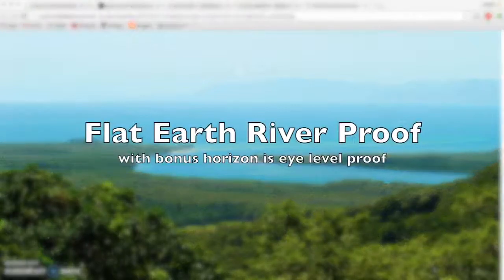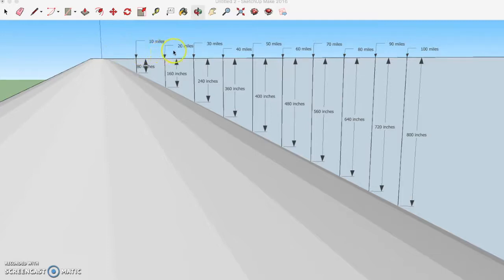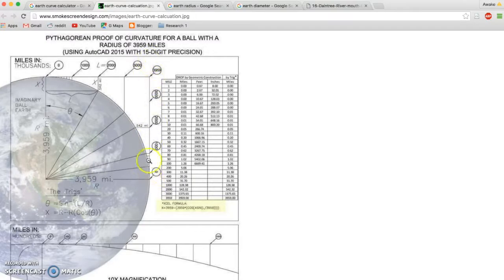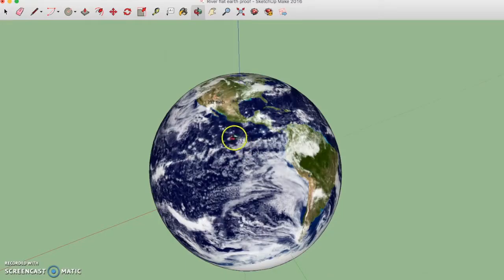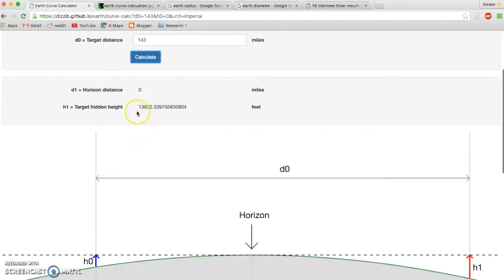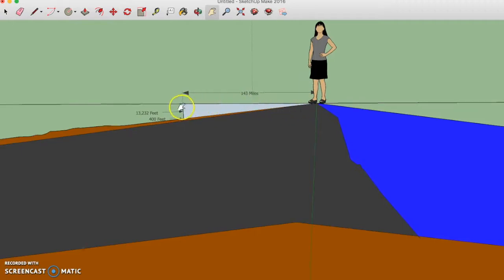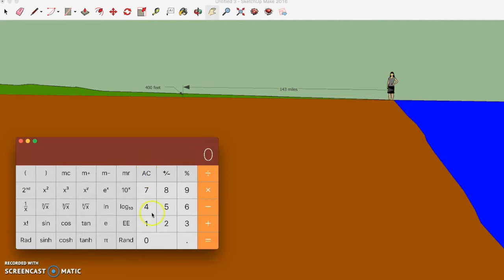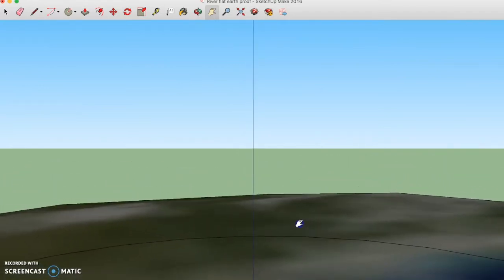Flat Earth River Proof Awake Souls = Simulation Realization Nation The Event Skeptic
Rivers are a simple and excellent proof that we do not live on a ball. The proof I did here can be applied to all rivers. Just google the starting and ending point of a river and measure the distance in a straight line. Calculate the amount of curve there should be for that distance and subtract out the rivers height above sea level at it's starting point. The number you are left with is the amount of feet or miles it's starting point is below it's ending point.

SimulationNationRealization Awake Souls Jason Laufenberg